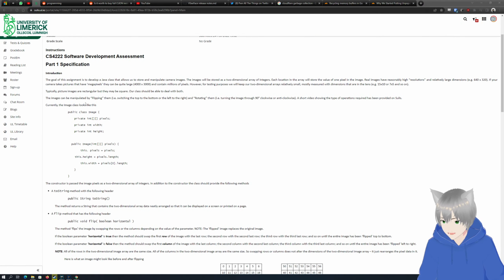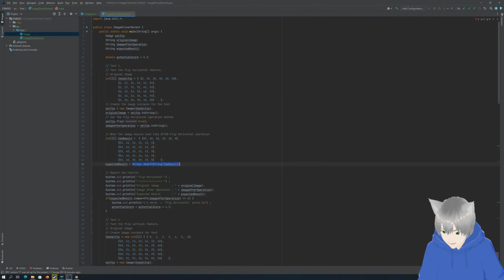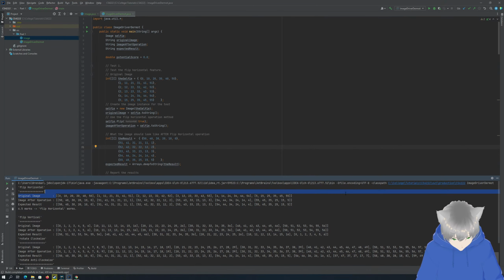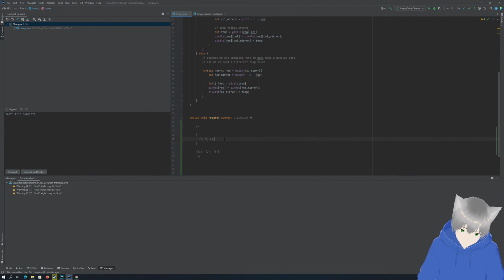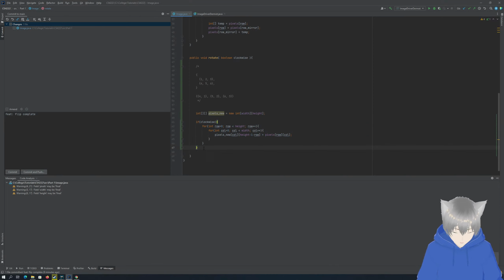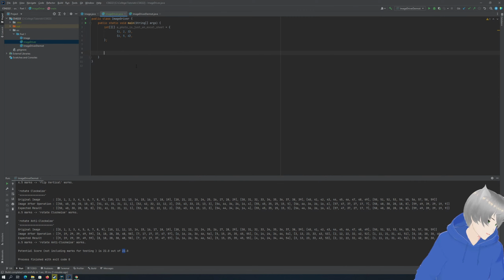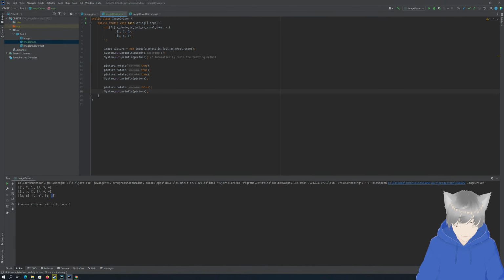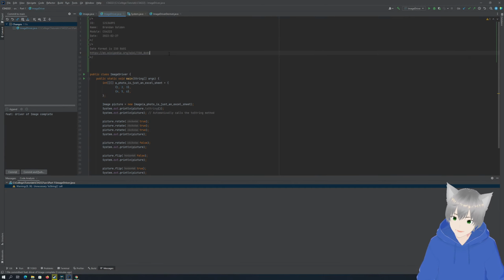CS4222 - Assignment Part 1